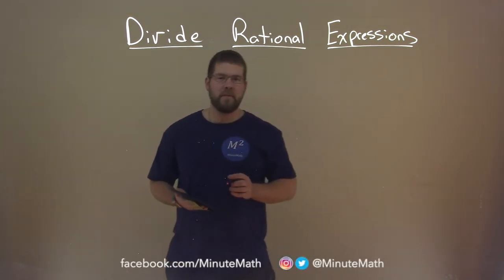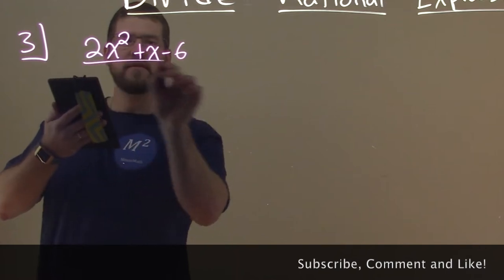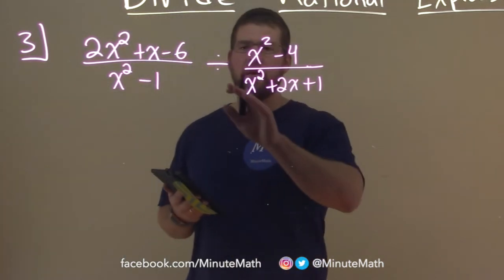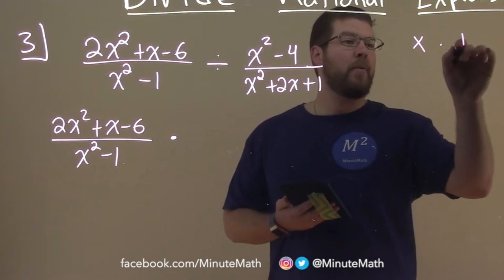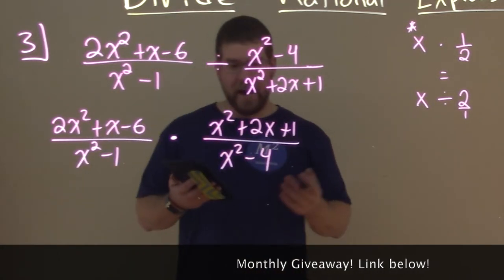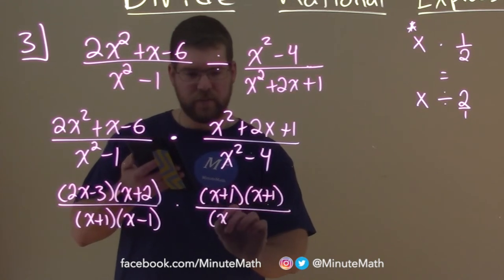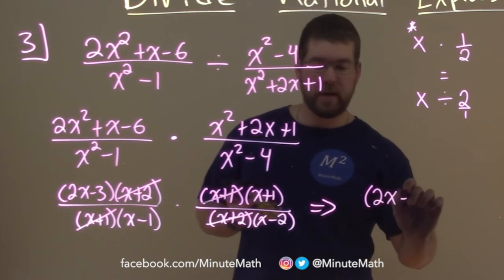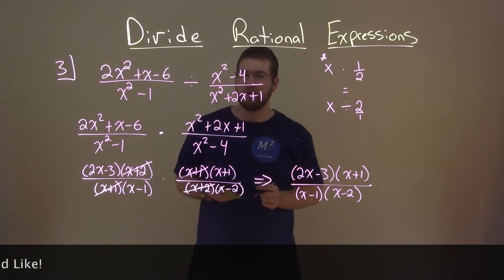Divide Rational Expressions | College Algebra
A math video lesson on Divide Rational Expressions. This lesson is based on the open education resource College Algebra by OpenStax. This lesson covers how to Divide Rational Expressions which is under the section Rational Expressions in the College Algebra textbook.

Rational Expressions - Part 3

The Learning Objective of this video is to Divide Rational Expressions.

TeachersPayTeachers: MinuteMath